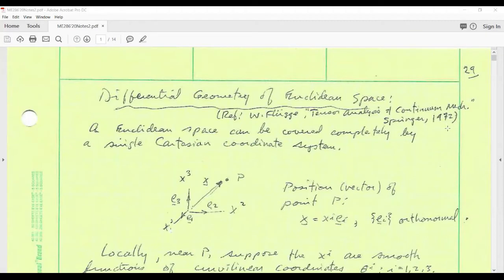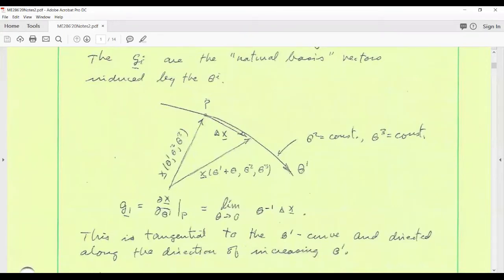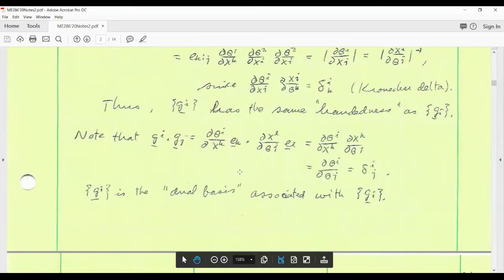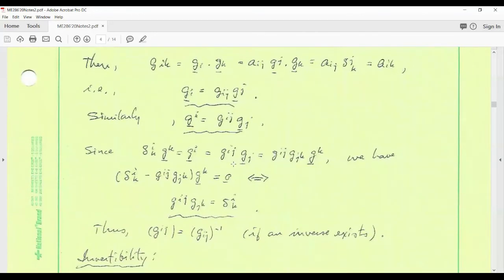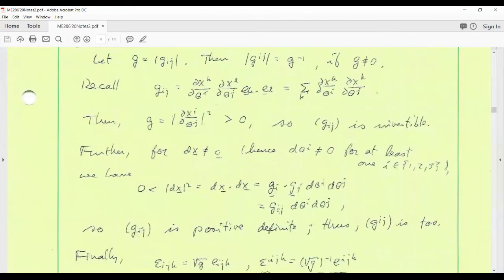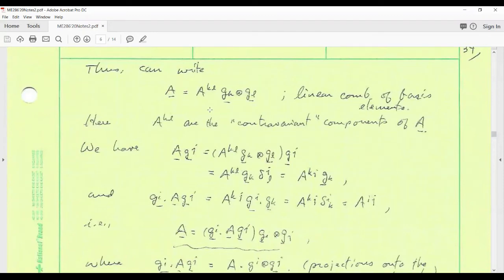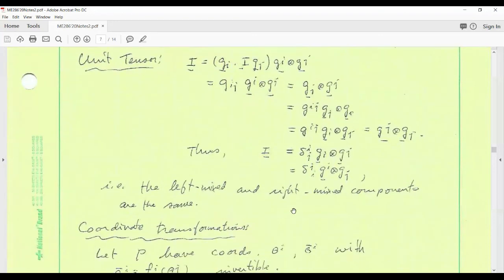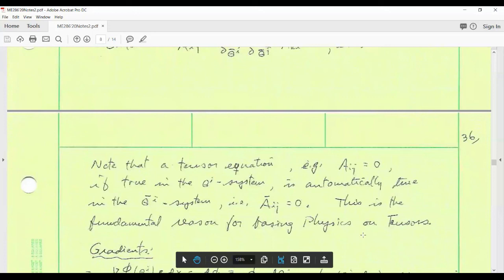"Introduction to Differential Geometry of Euclidean Space" (Lecture 5)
Title of the lecture: "Introduction to Differential Geometry of Euclidean Space"